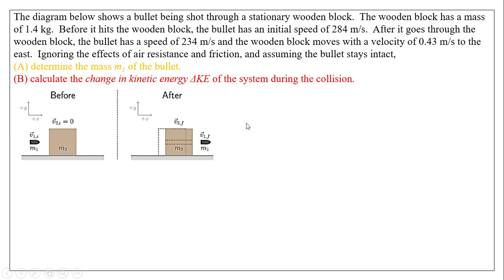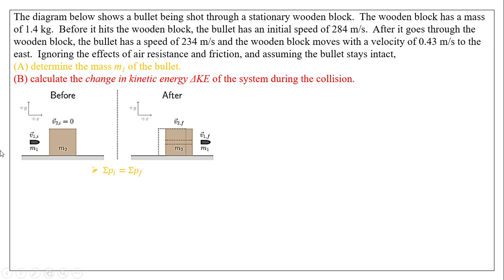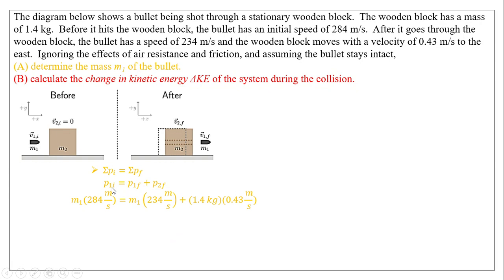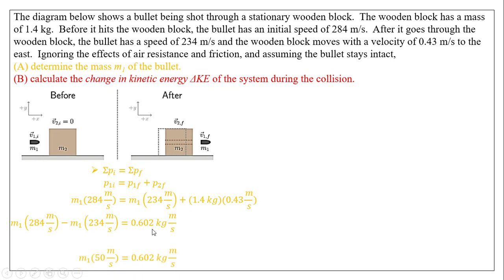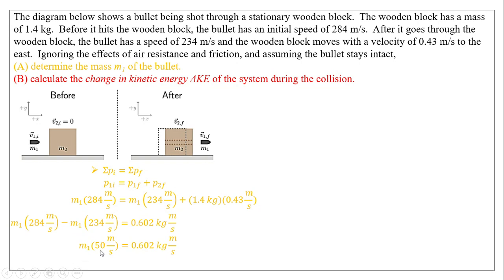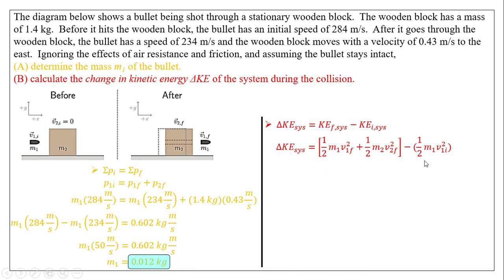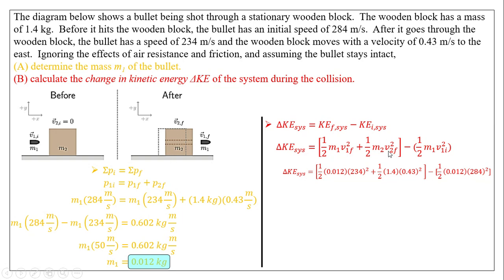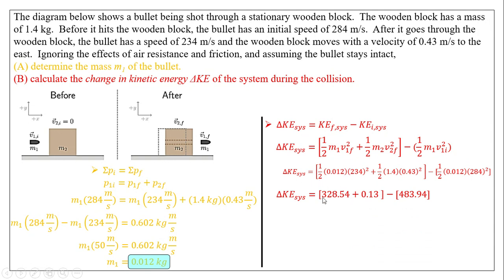Linear Momentum_3.3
The diagram below shows a bullet being shot through a stationary wooden block.  The wooden block has a mass of 1.4 kg.  Before it hits the wooden block, the bullet has an initial speed of 284 m/s.  After it goes through the wooden block, the bullet has a speed of 234 m/s and the wooden block moves with a velocity of 0.43 m/s to the east.  Ignoring the effects of air resistance and friction, and assuming the bullet stays intact,
(A) determine the mass m1 of the bullet.
(B) calculate the change in kinetic energy ΔKE of the system during the collision.